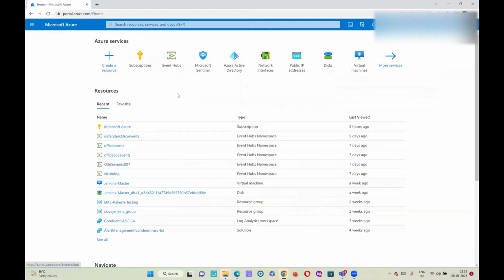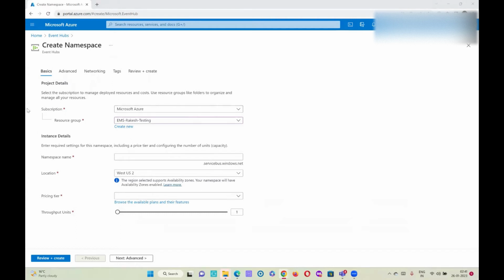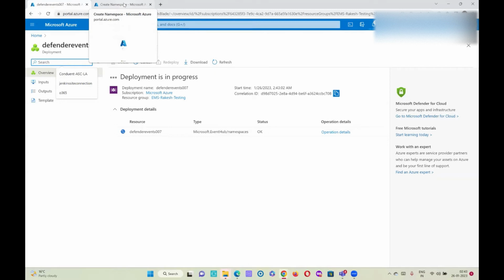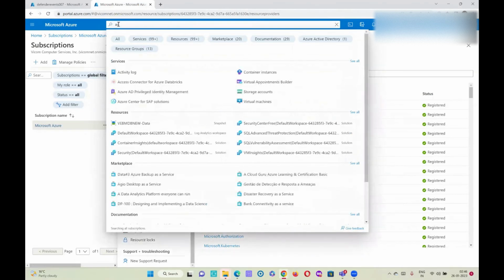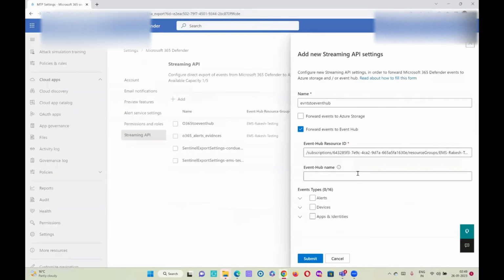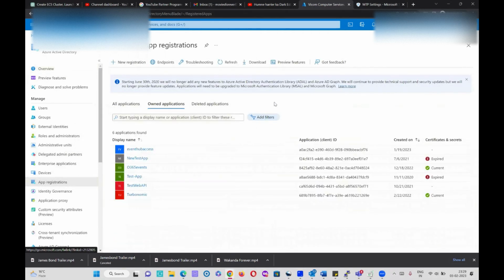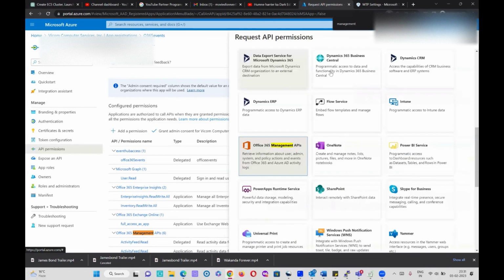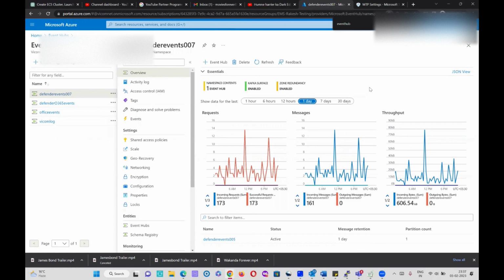O365 Defender - Event Hub Integration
I have explained how to integrate Azure Event Hub with O365 Defender. We can receive events including alerts in Azure Event Hub. These events include device events as well.